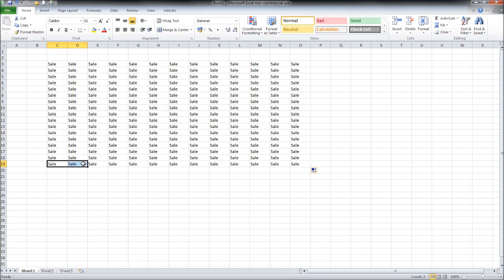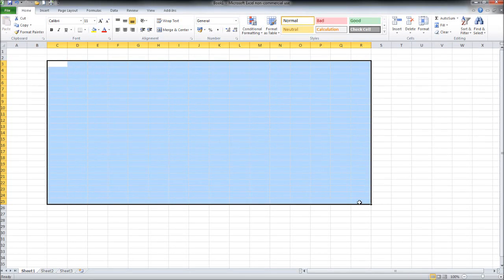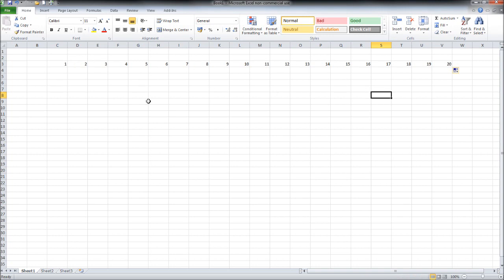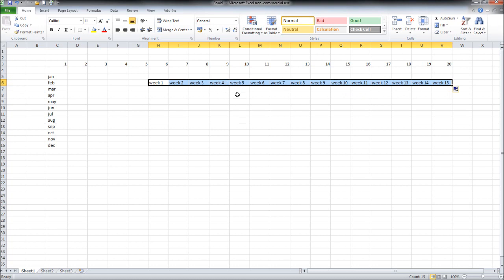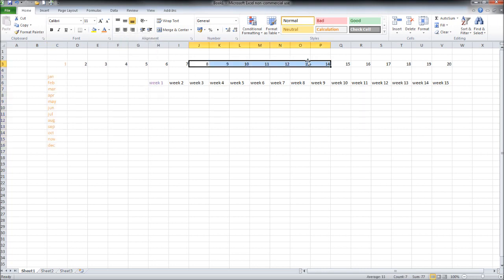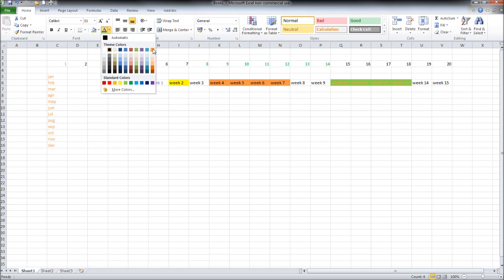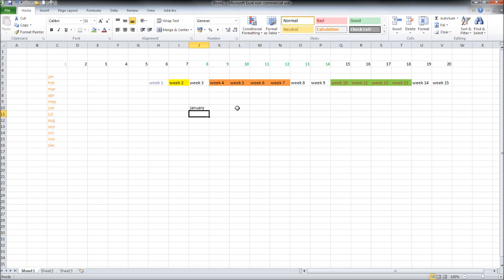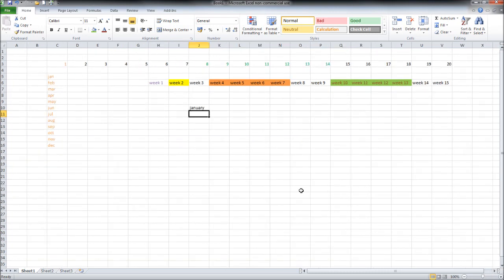Free Excel Tutorial - Part 2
Microsoft Excel Tutorial - Part 2 - Learn the Basics of Excel